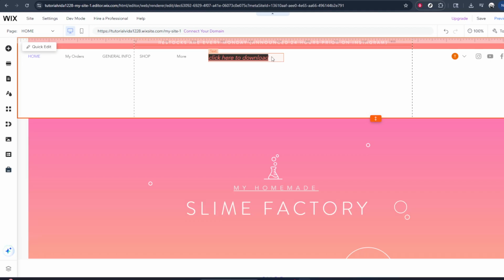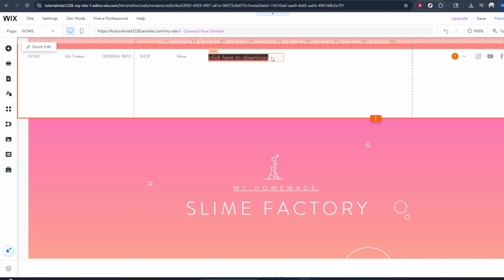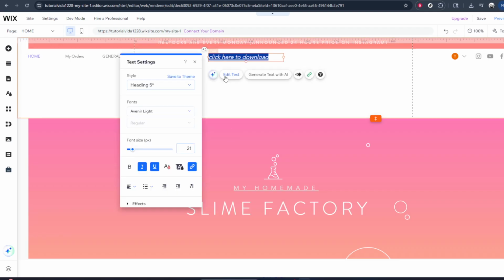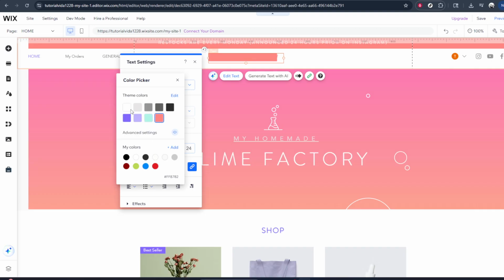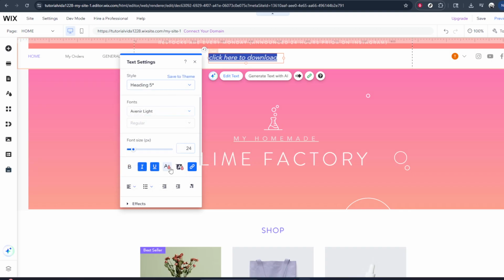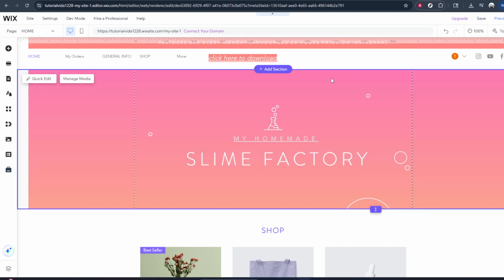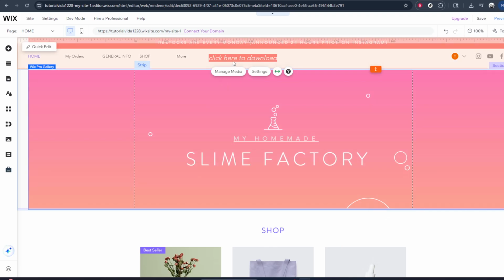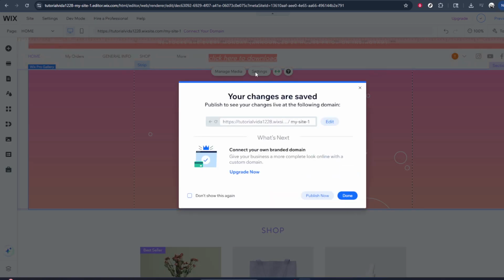How to Add a Background Color to Text in Wix | Quick Guide 2026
In today’s video, I show you how to add a background color to text in Wix for a more stylish and eye-catching website design.